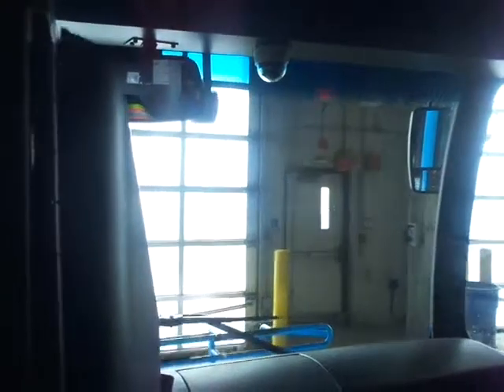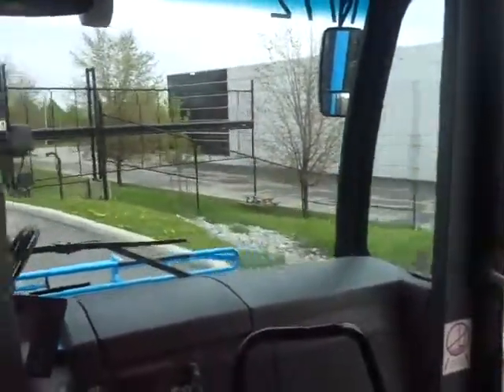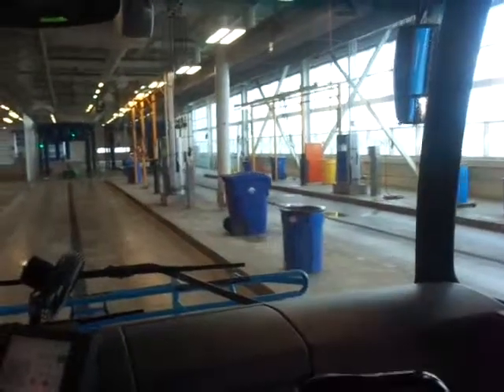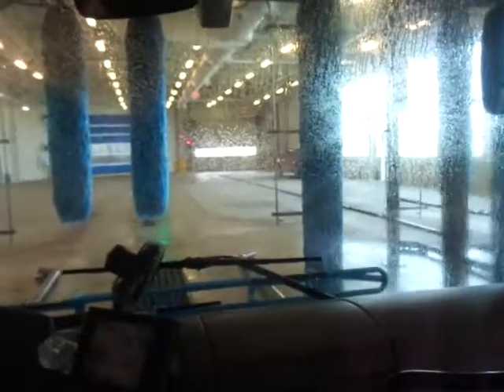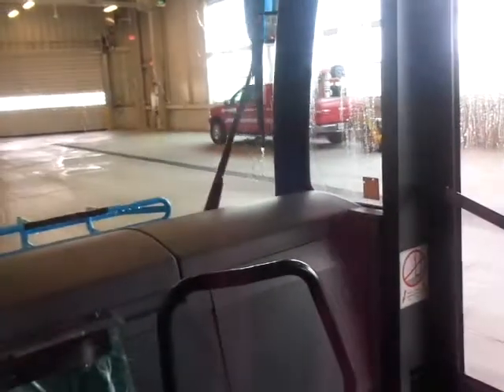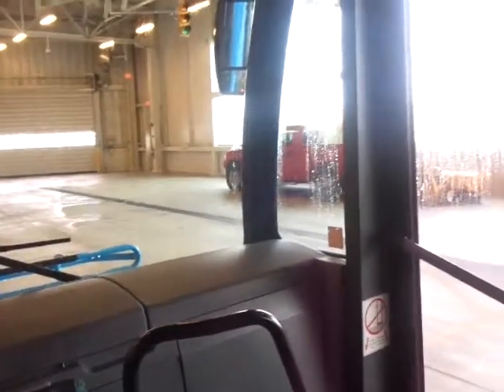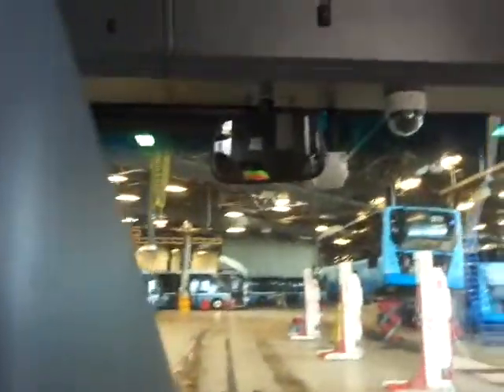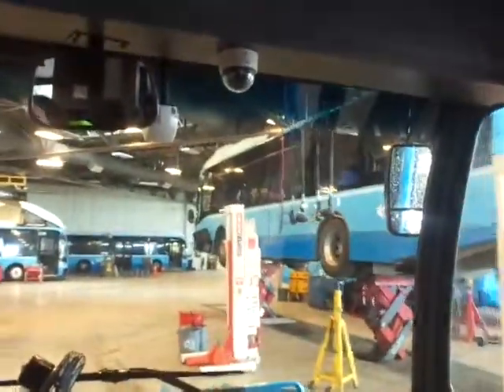York Reigon Family Fun Day (York BRT Division) Bus wash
I went to the viva open house today